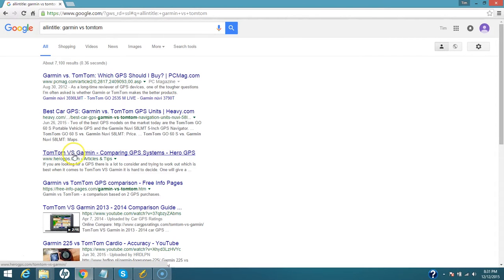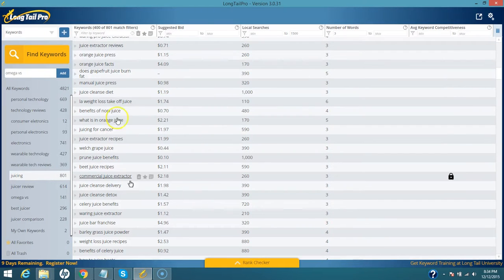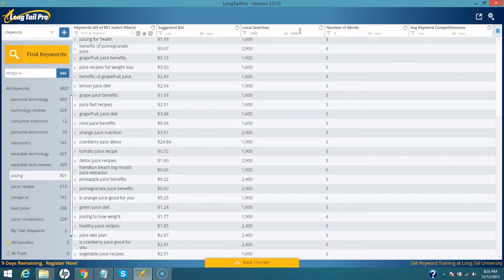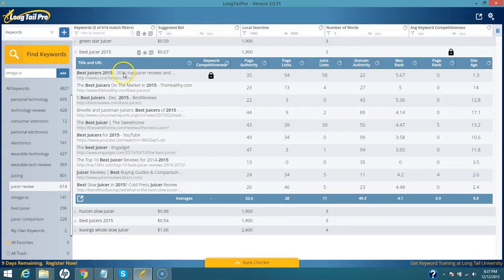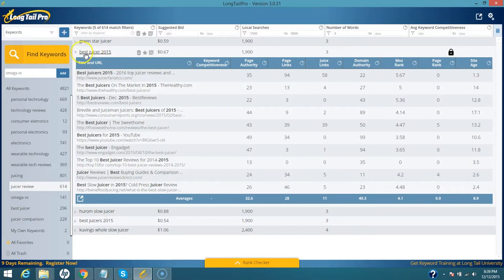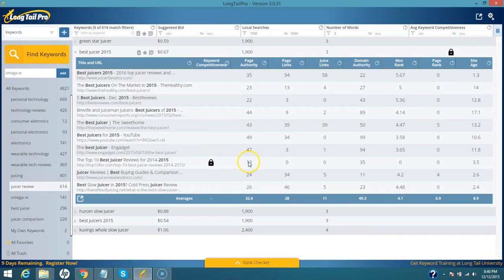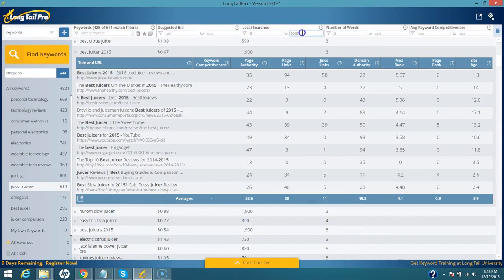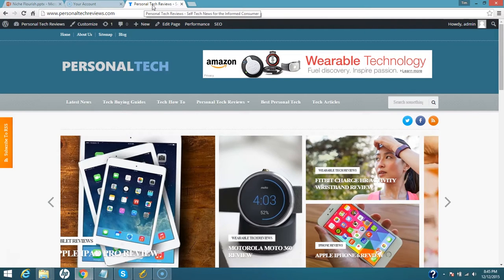Finding Long Tail Keywords That Rank Without Backlinks - Part 4/5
Learn how to do keyword research using Long Tail Pro and rank your low competition keywords without backlinks. Part 4/5 Homepage Keywords